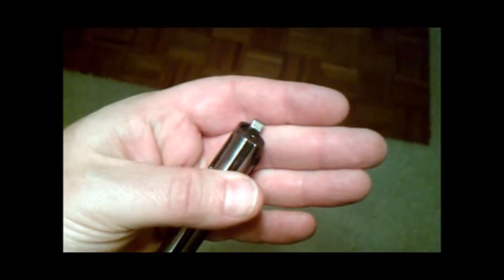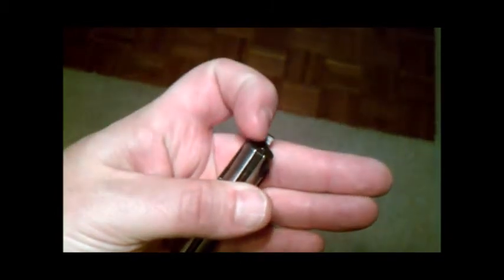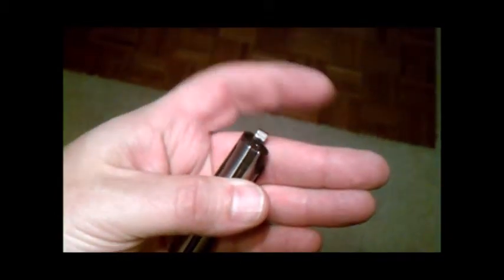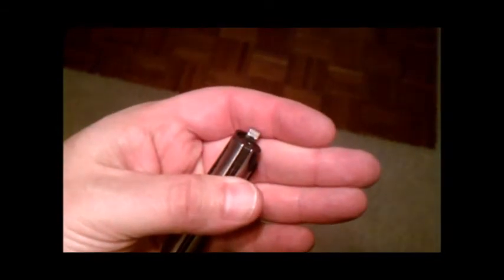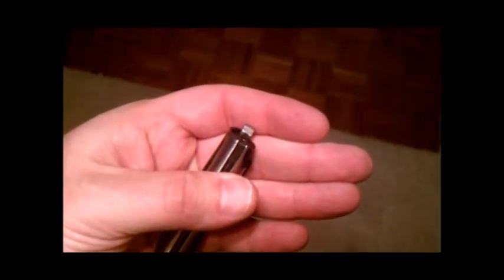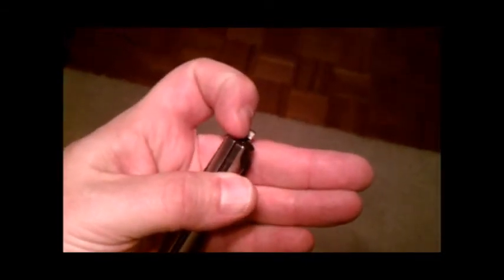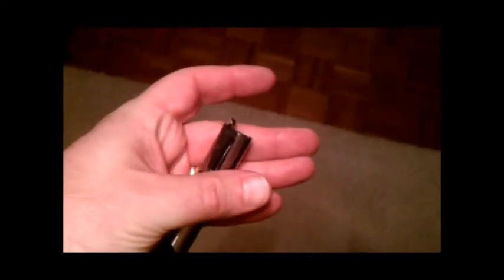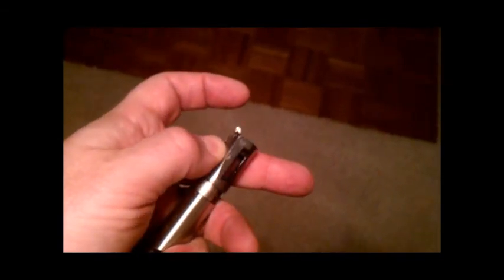336XLR problem fixed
Bought an extra extractor, which made me feel comfortable doing a little work to the original one.